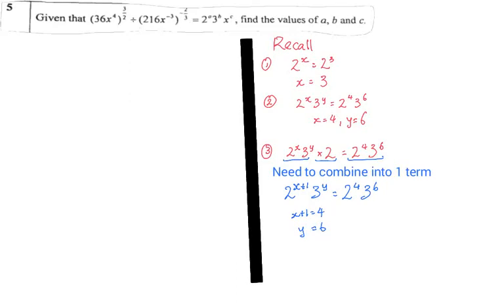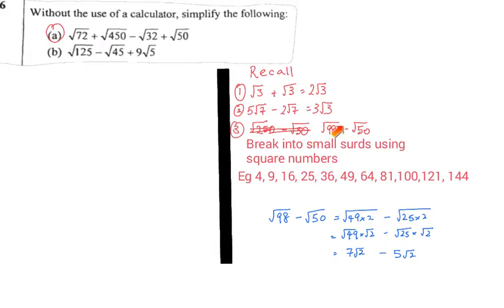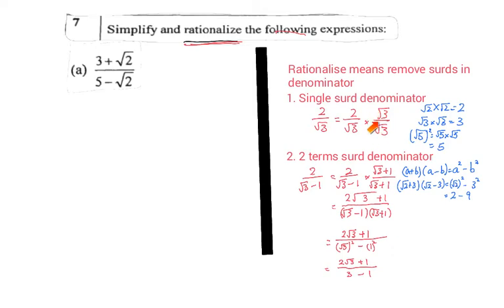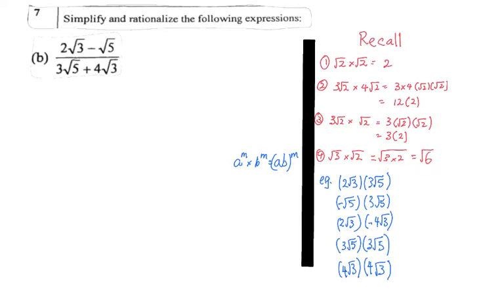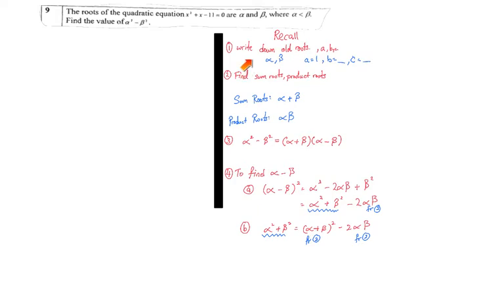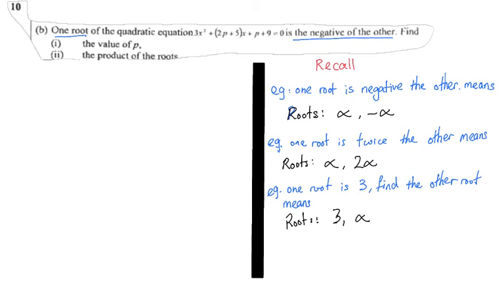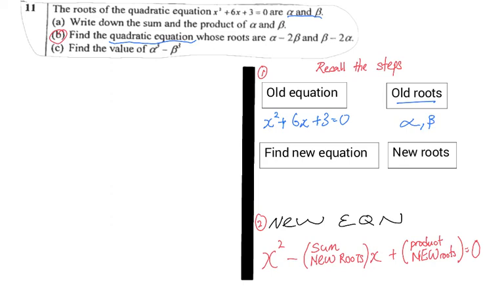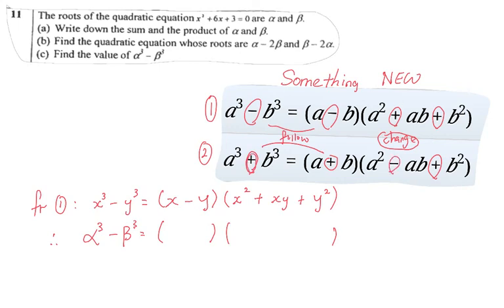3AM CT1 REV p3